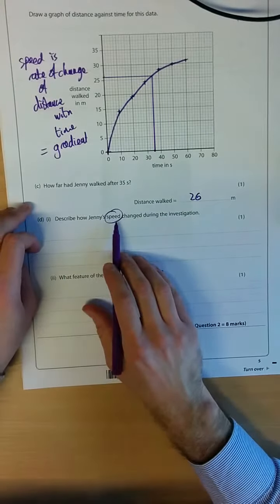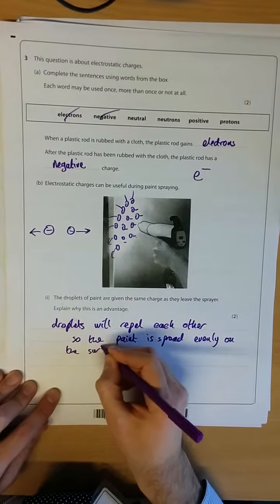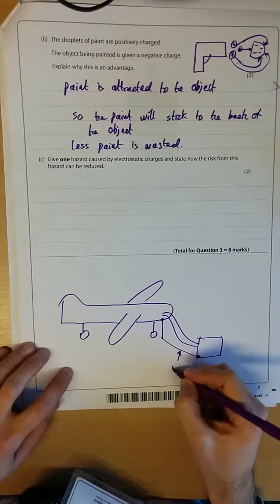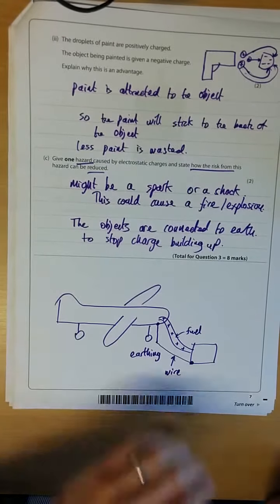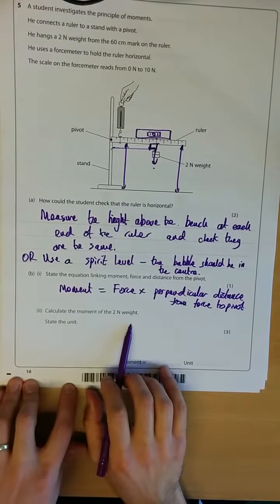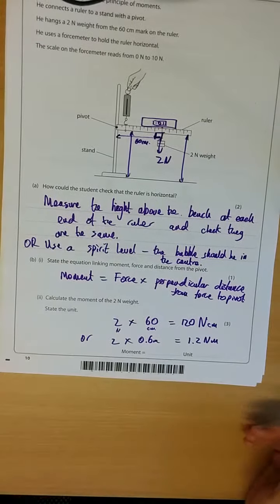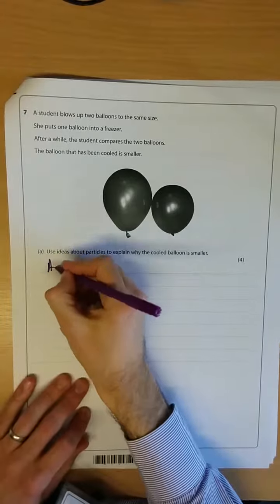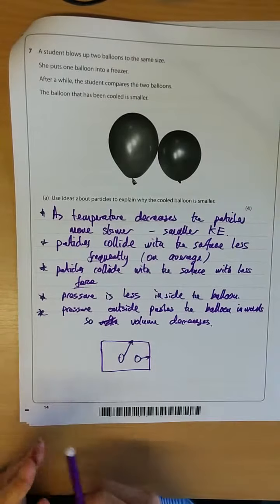Solutions to GCSE Stage Test